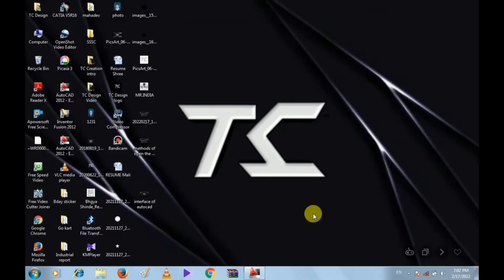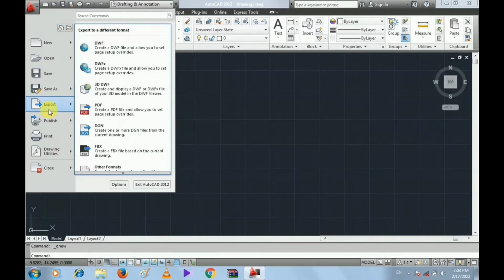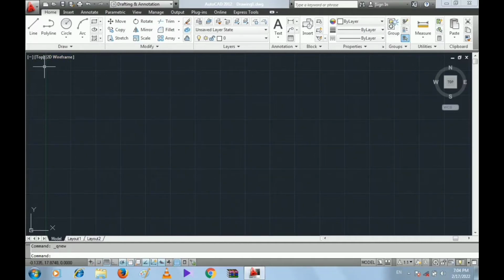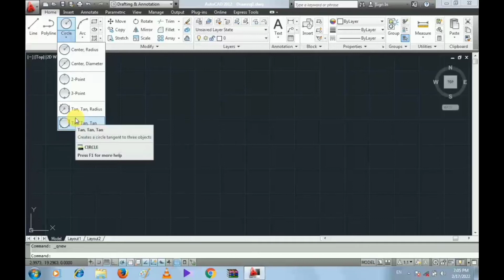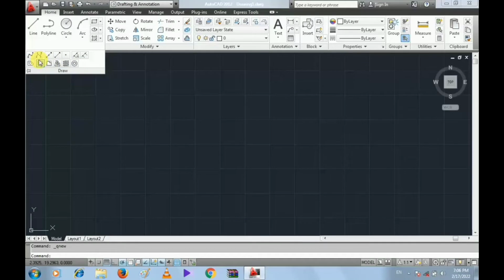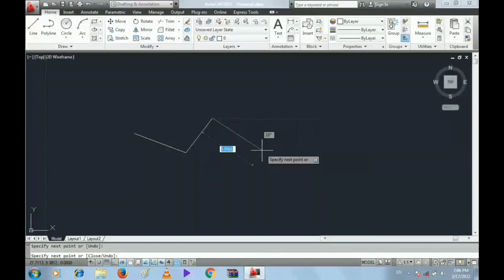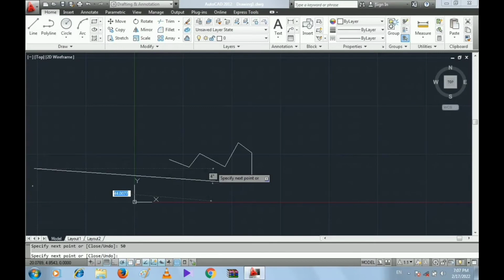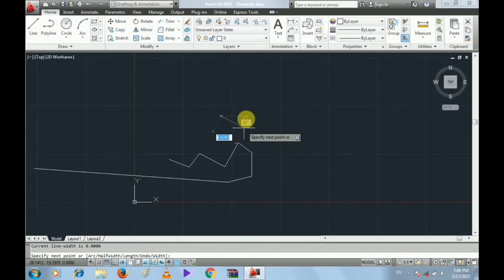Application Menu and Line command in AutoCad //Autocad tutorials for Beginners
Hello guys,
             Thank you for supporting to our channel. From todays we are starting the new series of Auto Cad Tutorials for beginners. hope u learn the Auto Cad. In this video we are learn Application Menu and Line command. If any  dout in our video or any command please comment in comment box.